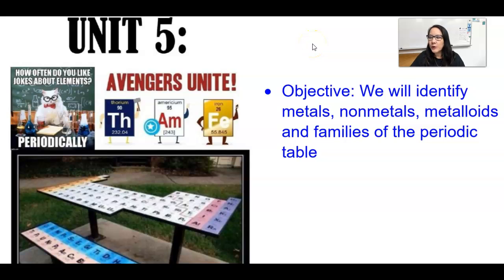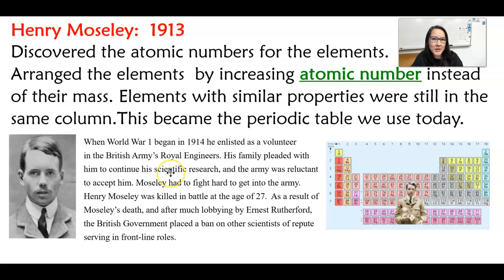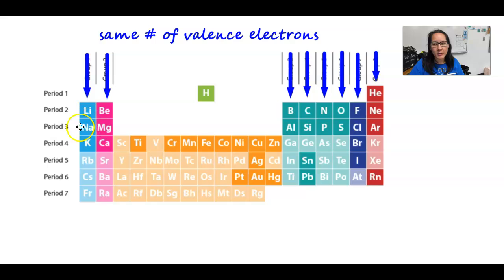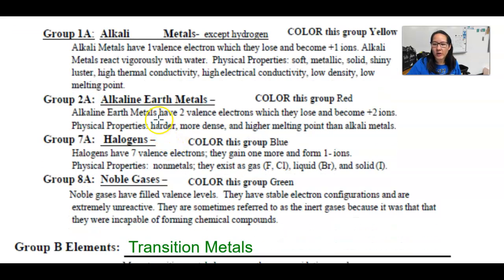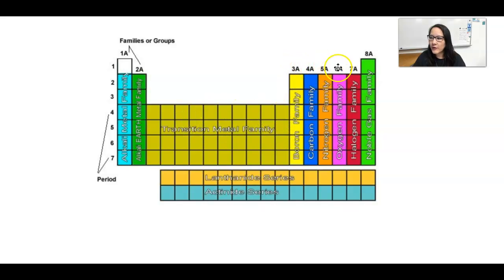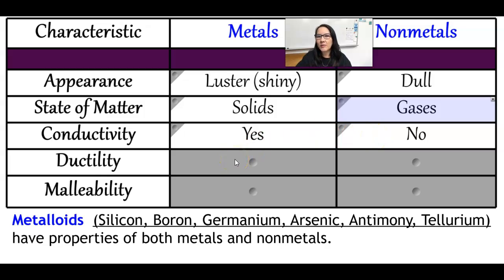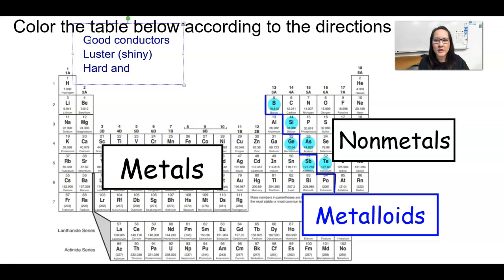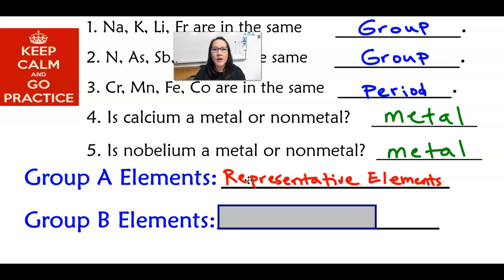Unit 5: Families, Metals, Nonmetals, Metalloids (Vid#1)